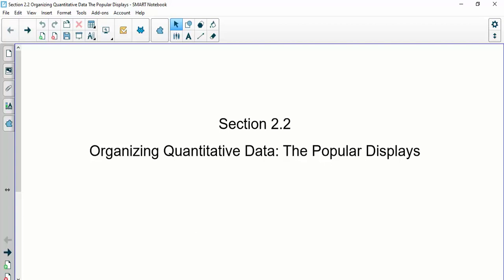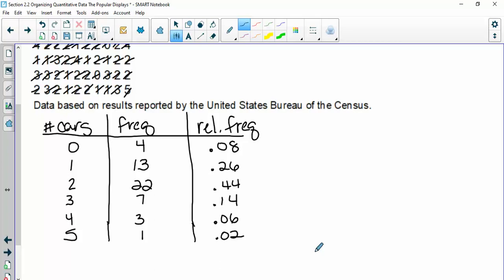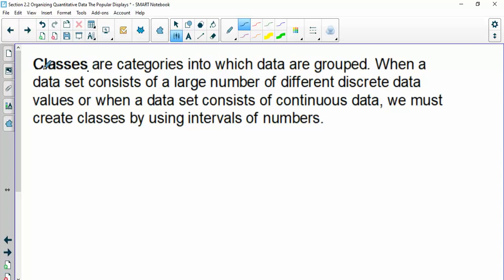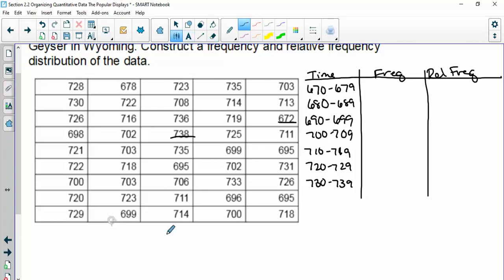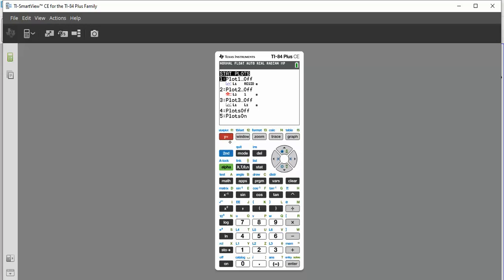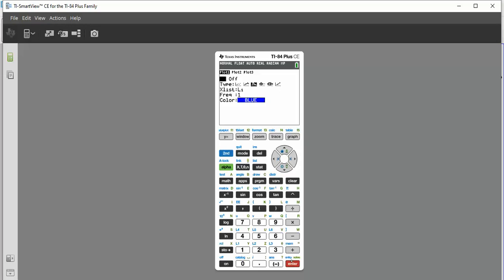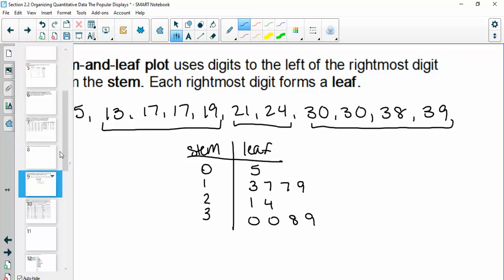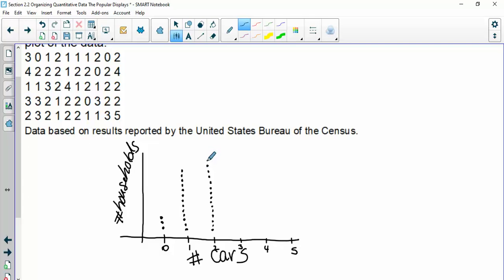Section 2 2 Jan 25